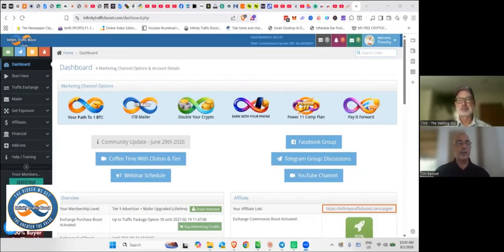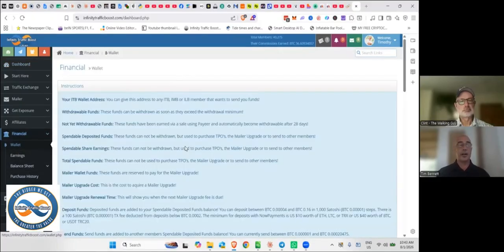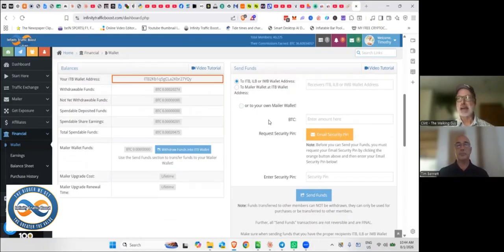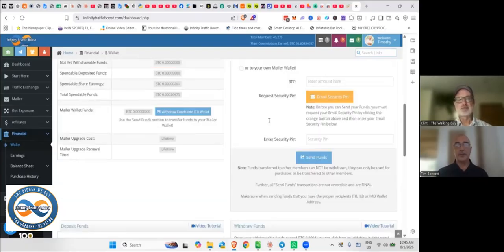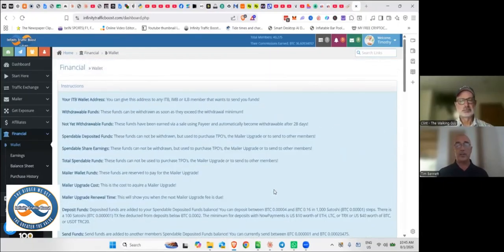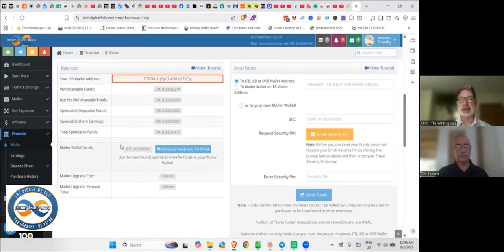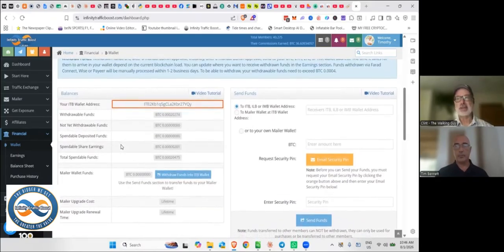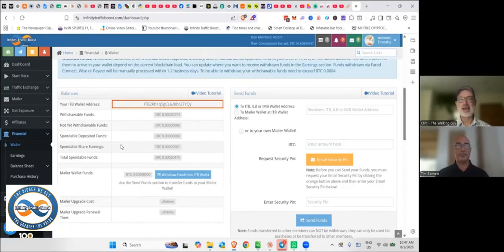Infinity Traffic Boost Wallet - Coffee Time with Clinton & Tim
☕Where Is Your Money? Coffee Talk with Clint & Tim

Your ITB Wallet Explained! 💰₿

You've joined ITB... but do you actually know where your money is?

In this Coffee Talk, Clint and Tim take you inside the Infinity Traffic Boost wallet and show you exactly where to find your balances, earnings, transactions and withdrawal information.

Whether you're brand new to ITB or you've been here for a while, this is an important Wallet 101 walkthrough.

🔥 In this video you'll discover:

💰 Where to find your ITB Wallet
📊 The difference between the dashboard earnings area and the full wallet
🔐 Where to find your balance sheet and purchase history
💸 Where to check your withdrawal history
🤝 How you can send funds to other team members
🌎 How internal fund transfers can help teams work together across different countries
⚡ How funds can be transferred between ITB, Infinity List Boost and Infinity Mailer Boost
📈 Where to find your deposit and withdrawal options
📬 Why you actually have separate ITB and Mailer wallets
₿ How your Satoshi surfing rewards appear in your account
🚀 Why Satoshi earned from surfing can be used to purchase or transferred to another member
🧠 The important difference between funds that can be withdrawn and funds that must remain within the system

The wallet is where the numbers start to make sense—and understanding how your different balances work is an essential part of understanding the ITB system.

This is just Wallet 101. Clint and Tim will be diving deeper into the individual features in future training.

🔔 DON'T MISS THE NEXT COFFEE TALK!

We'll continue breaking down the system into simple, easy-to-understand lessons covering:

🚀 ITB training
₿ Satoshi & Bitcoin
💰 Earnings & wallets
📈 The Income Staircase
📣 Advertising & traffic
🤝 Team building
☕ Coffee Talks with Clint & Tim

Have a question about your wallet? Drop it in the comments! We read the messages and your question could become the subject of a future Coffee Talk.

☕ Let's rock and roll, have some fun, make some money, and help a whole lot of people earn a whole lot of Satoshi!